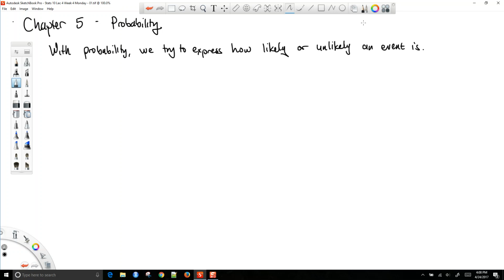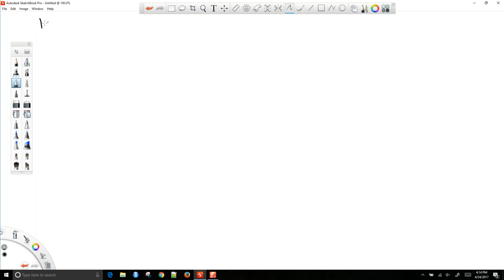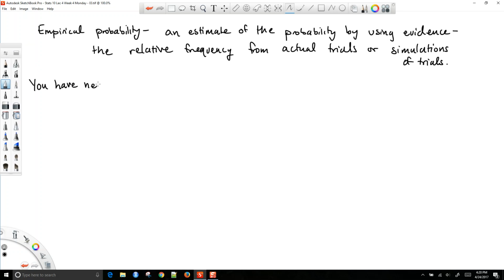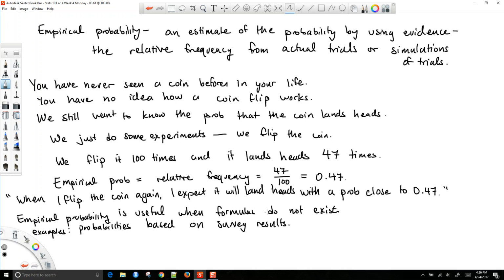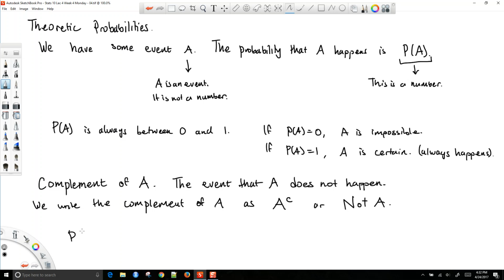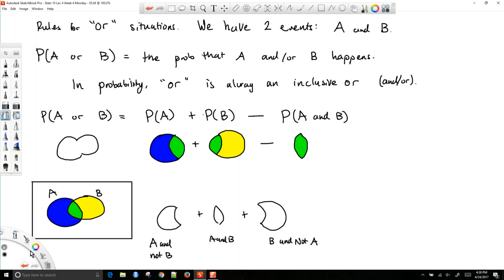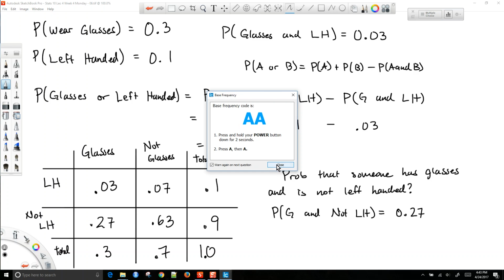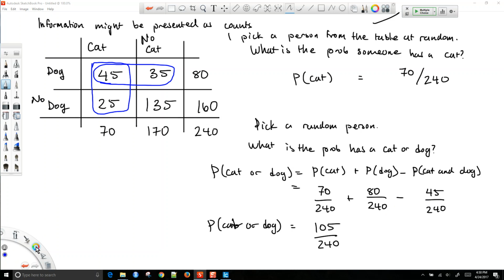4 24 2017 Stats 10 Lecture 4